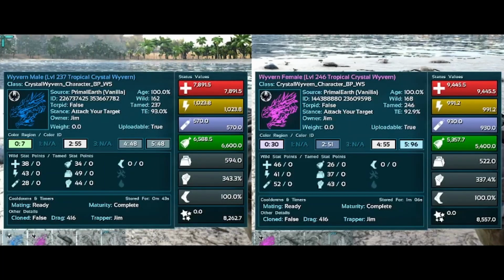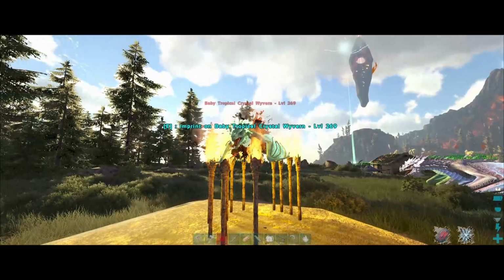Best Early Game Flyer? - Ark Cluster Series(1.5)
So Unfortunately my audio during recording corrupted so I had to get a little creative with this one, nevertheless, I still hope you like it!  I think it turned out pretty good!